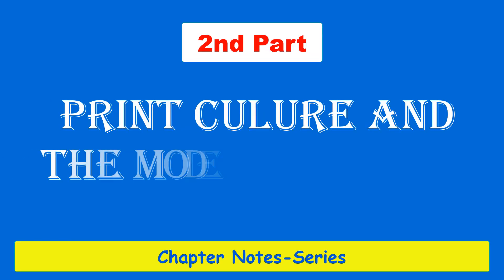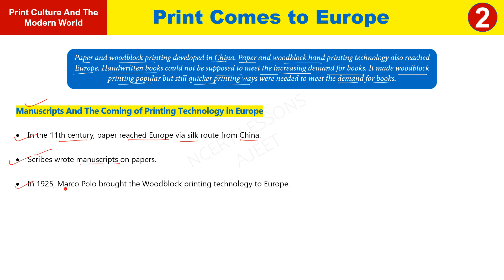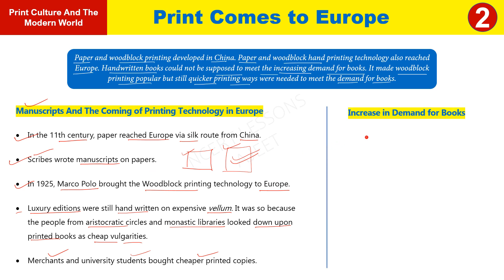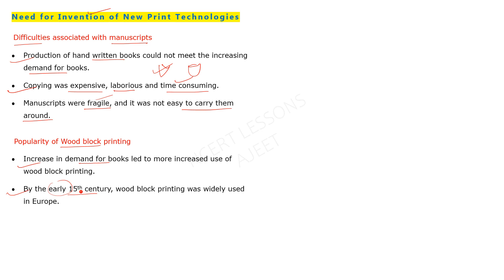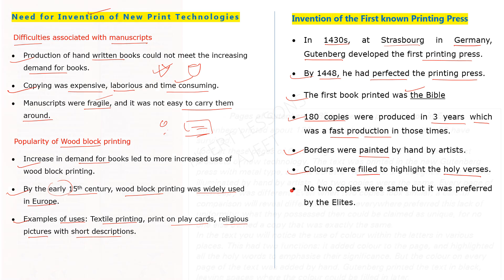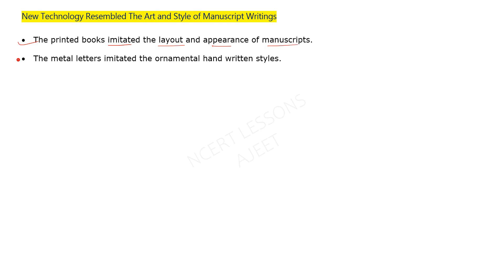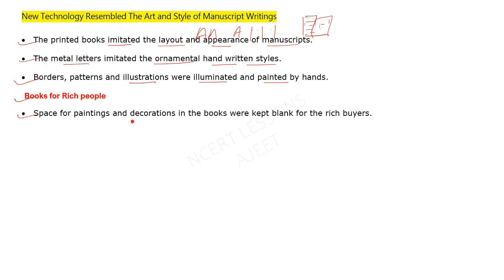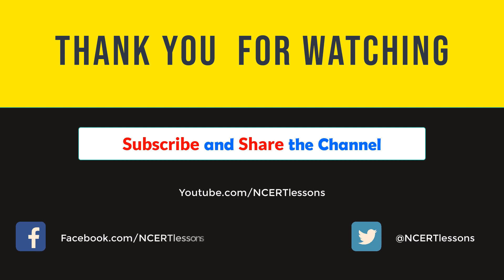Print Culture and The Modern World (2/9) History Class 10 NCERT | By Ajeet Sir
'Print Culture and the Modern World'  Class 10- Print comes to Europe.
1. Printing technology comes to Europe Europe
2. Need for new print tecnologies
3. Invenrion of printing press by Gutenberg
3. Spreading of Printing Presses to other parts of Europe

Please don't forget to give your feedback and valuable suggestions to help improve the channel and its content.

Sources and Credits: (Educational Purpose)
NCERT Books, Wikimedia Commons have been sourced with due citation with the media in the video.